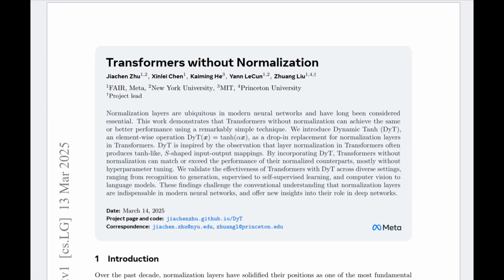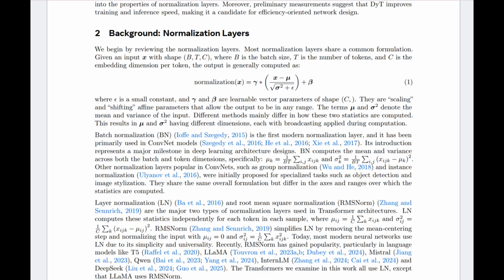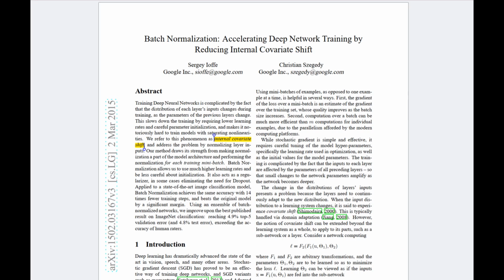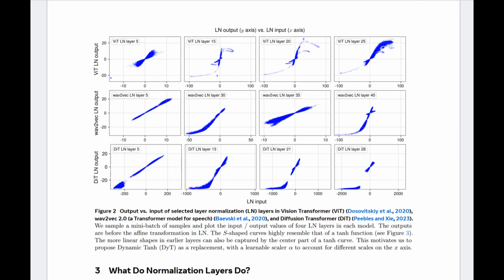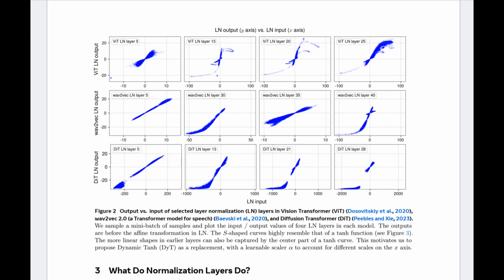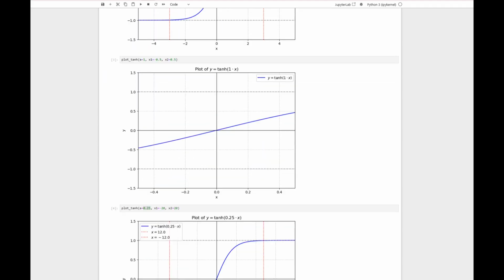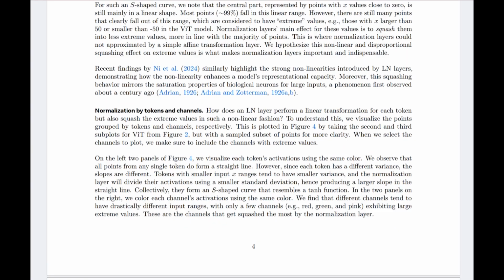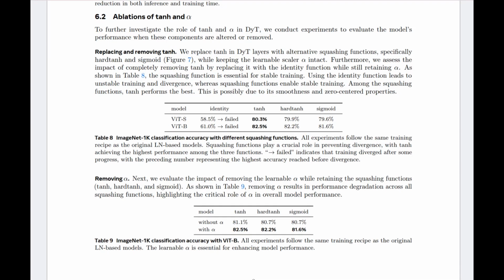Paper Breakdown: Kaiming He & LeCun Team Up to Revolutionize the Transformer Paradigm